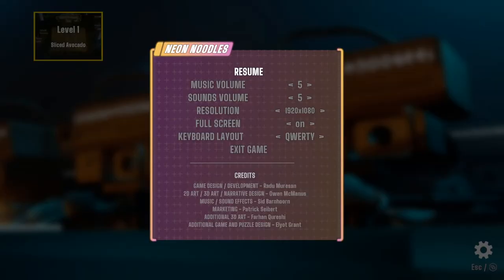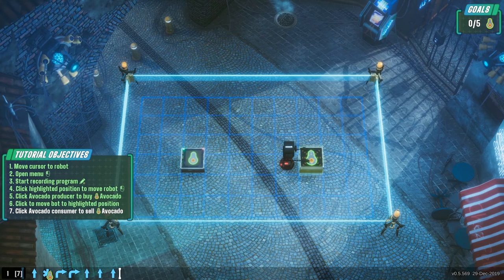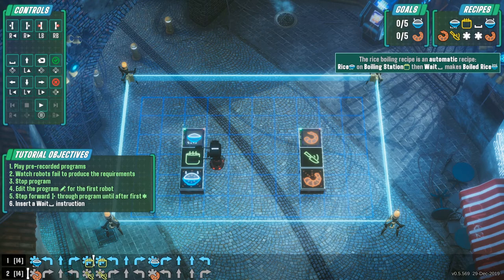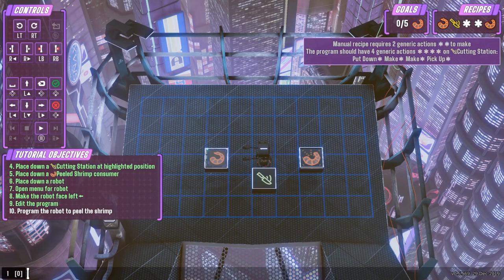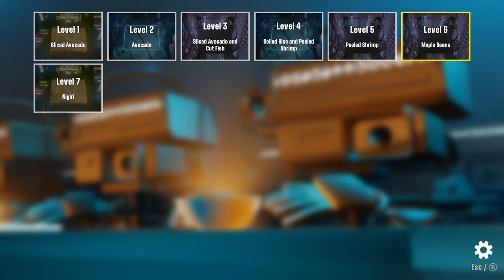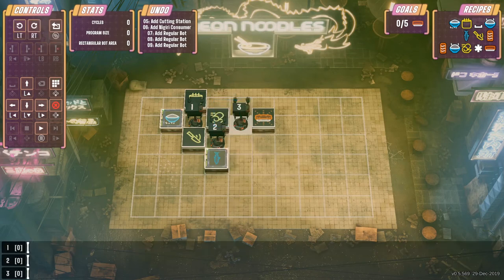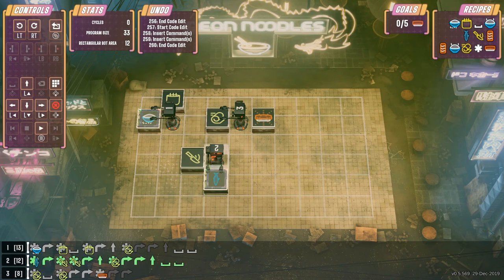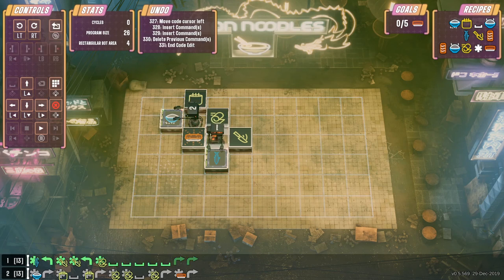Neon Noodles | First Look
All this time I've been slaving away, making my own noodles from scratch, I could have been programming little robots to do it for me! It's in early access and there are still some rough edges to be sure, but it's already fun and seems to be moving in the right direction.

AIRA'S THINGS